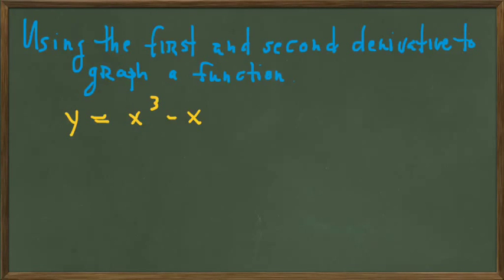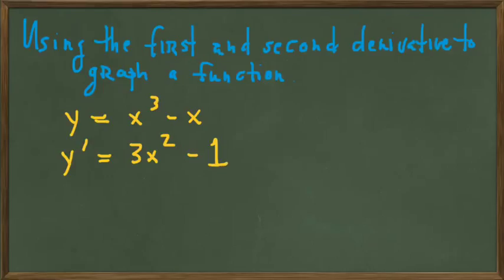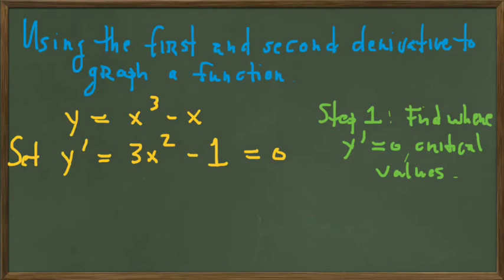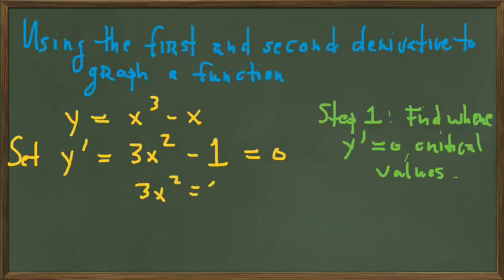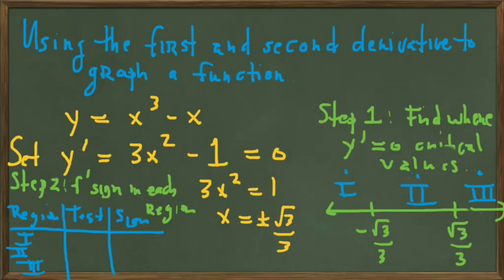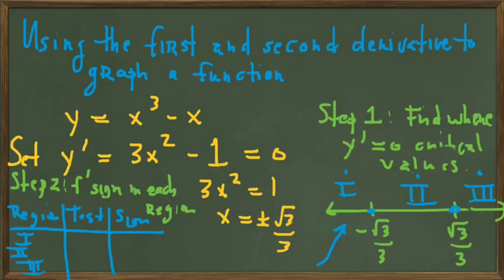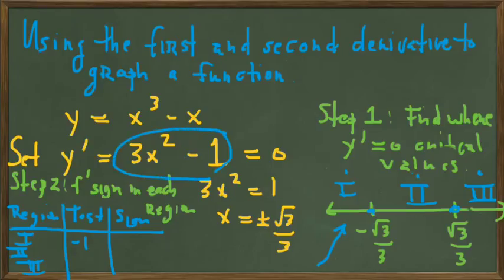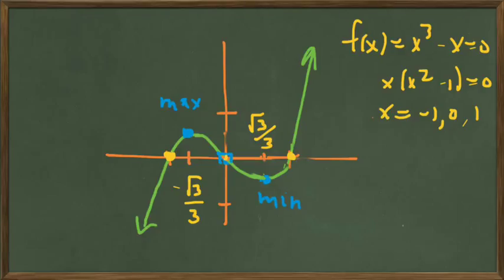4.1 Graphing with 1st & 2nd derivative sign charts (4.1-2)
Graphing with 1st & 2nd derivative sign charts